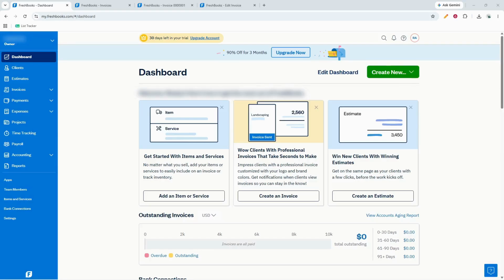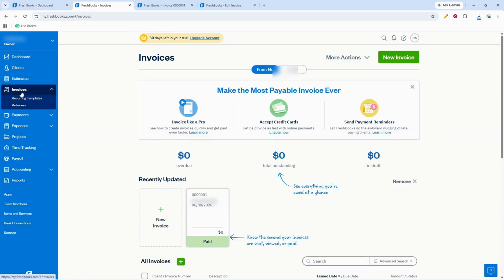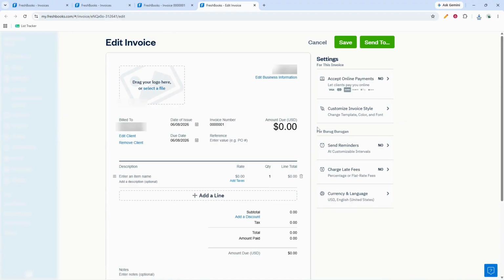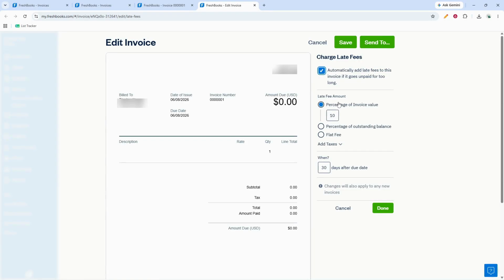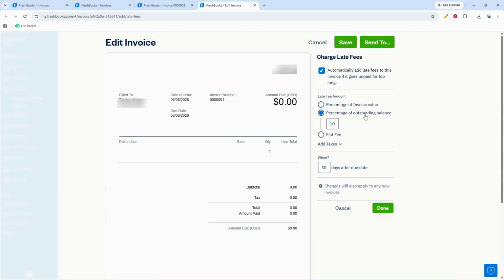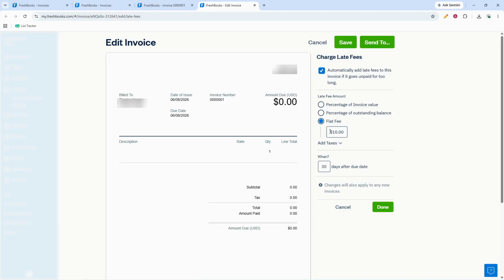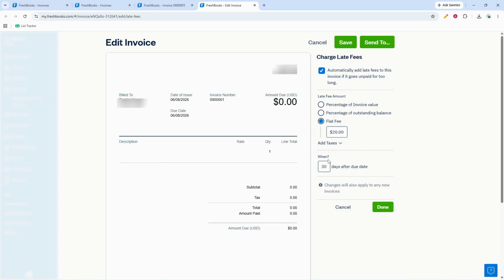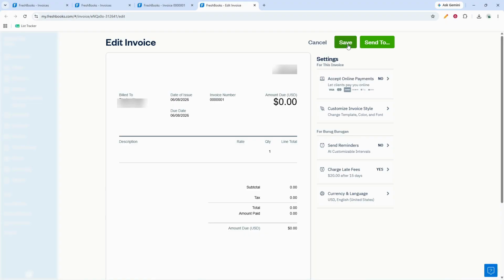How to Add a Late Fee to an Invoice in FreshBooks [2026 Full Tutorial]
In today’s video, I’ll show you how to add a late fee to an invoice in FreshBooks step by step. Whether you're managing overdue invoices or encouraging timely payments, this guide will help you configure and apply late fees correctly.

You'll learn how to create late fee settings, apply fees to invoices, manage overdue payments, and track customer balances in FreshBooks.